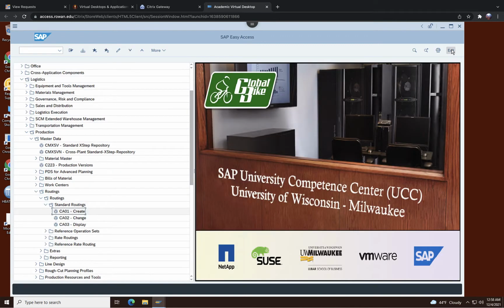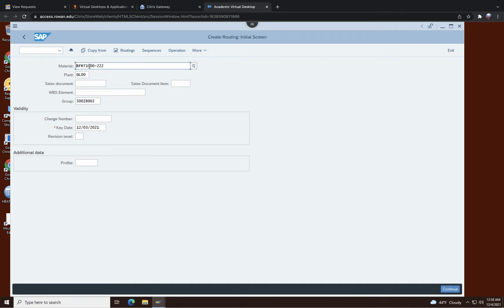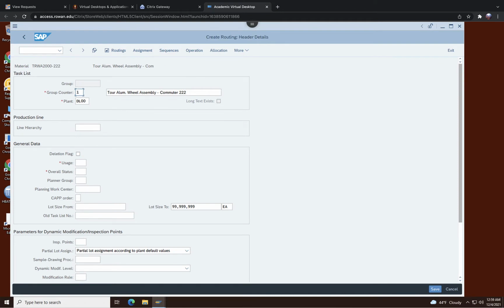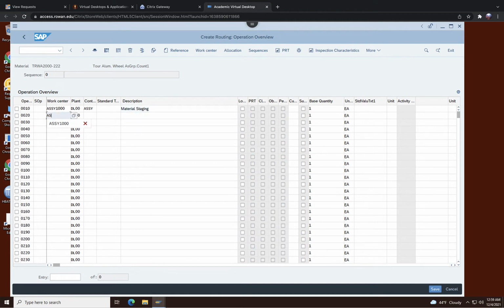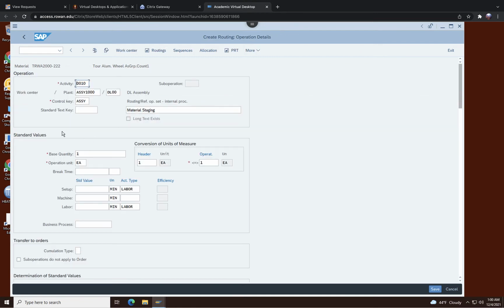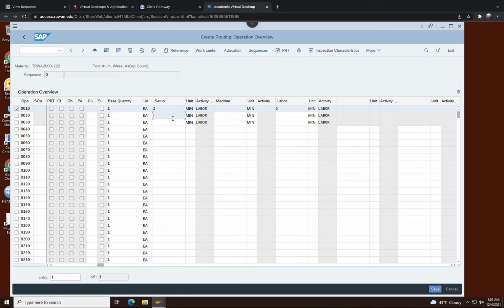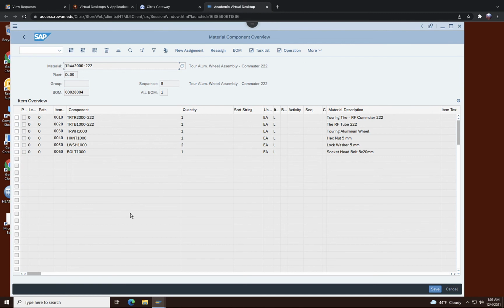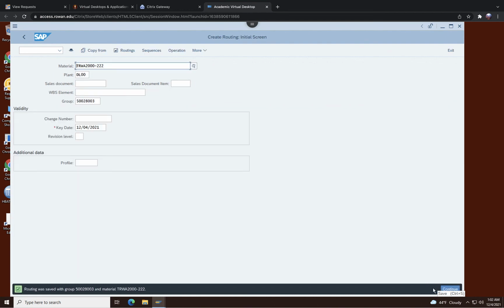SAP Tutorial LAB 2 06 How To Create Routings for Semi Finished Products